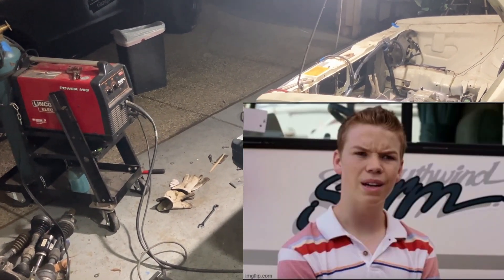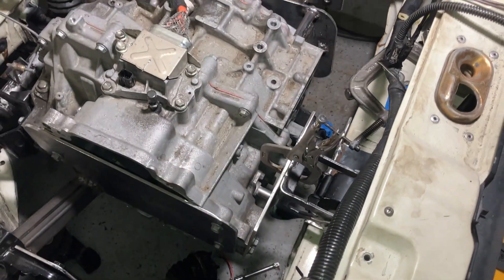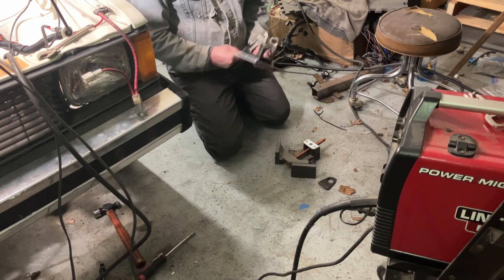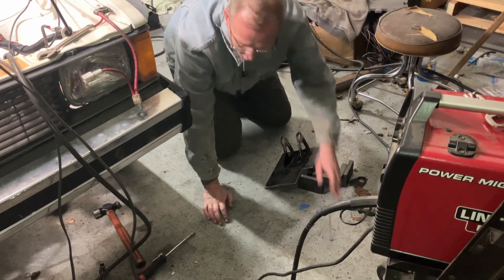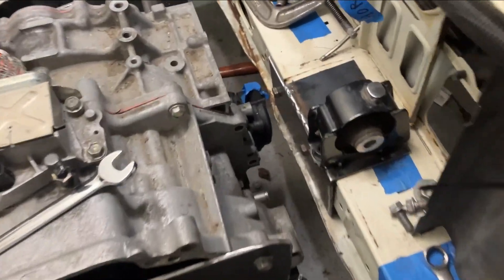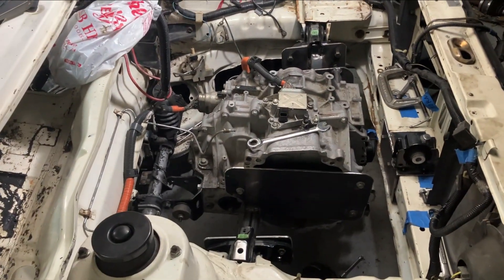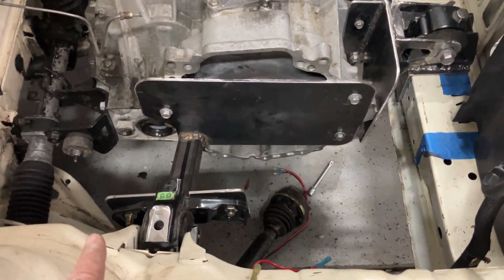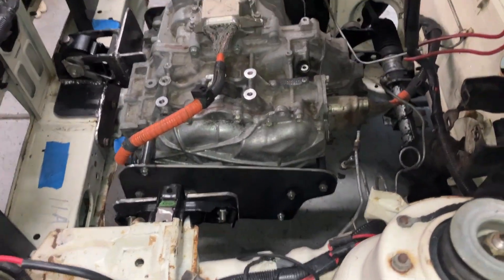1984 Voltswagen Rabbit DIY EV Conversion Electric Motor Mounts 3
1984 Voltswagen Rabbit EV Conversion thread